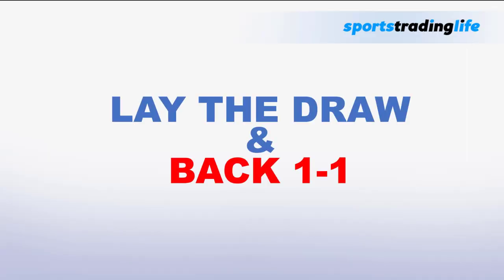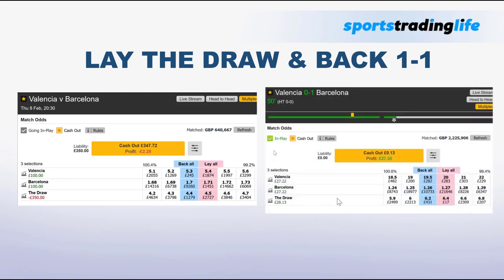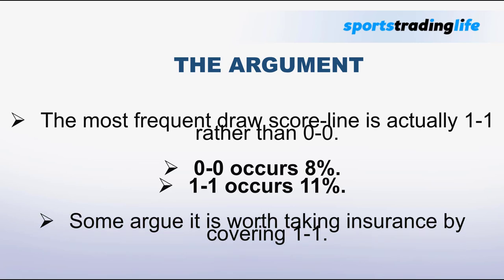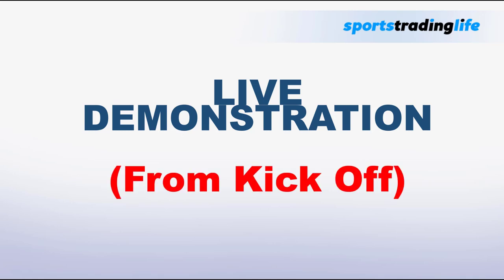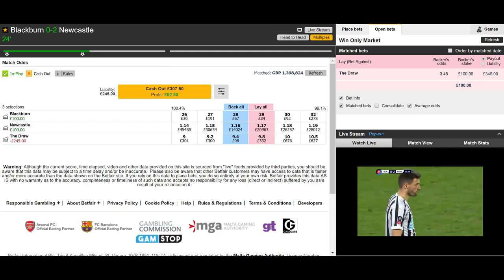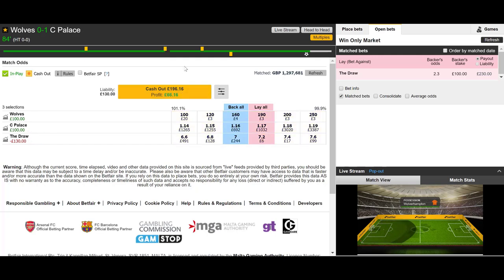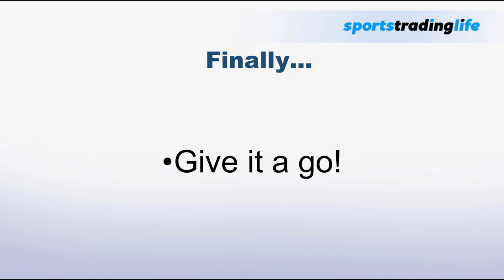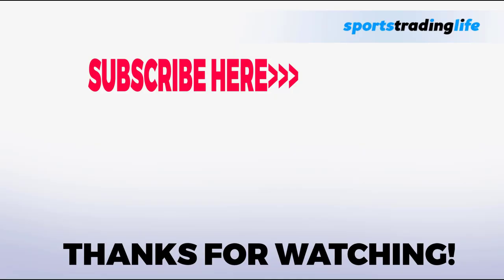Lay The Draw + Back 1-1 Correct Score Insurance [CASE STUDY]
Is Lay The Draw and Backing 1-1 Correct Score a good insurance strategy to trade football with on Betfair? In this video I am going to take a deep look at a method that many have spoken about for years and I am going to see if there is any sort of mathematical edge in it.

FREEBIES

Only check these out after watching the video in full.

For over a decade now, football traders all over have looked at ways to improve the original lay the draw strategy. For many, the problem being that the dreaded scenario of a 0-0 coming up can cause them to take a loss.

But in this video I show you that the 1-1 scoreline is actually more frequent than 0-0 and perhaps that is the scoreline we should be worrying about. And many have wondered if backing the 1-1 scoreline in the Correct Score market could offer some insurance against that possibility and make it easier to profit.

However, the way that the majority have been approaching using 1-1 insurance is all wrong.

I will show you the best way to approach this way of trading and a lot more.

HERE IS WHAT TO EXPECT

1 – Step by Step Instruction to show you the TYPICAL way to use Lay The Draw + 1-1

2  - A real life demonstration of this on a match between Blackburn and Newcastle that highlighted the BIG flaws of this approach.

3 – How to use this strategy at a more opportune time of the match

4 – Step by Step Instruction of the BEST way to use this method

5 - Live Demonstration of the method recorded on Betfair (Watch out for the crazy Brighton-West Ham trade)

6 – I answer the question of  “Is there an EDGE?”.

7– I then show you how to calculate the potential edge on future opportunities so you can spot these for yourself.

If you want to take your football trading to the next level then get on the waiting list for the next time Ultimate Football Trading super course opens for enrollment.